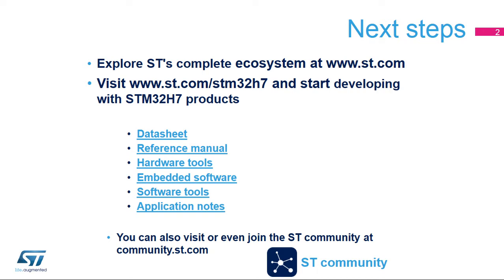STM32H7 OLT - 73. Closing session